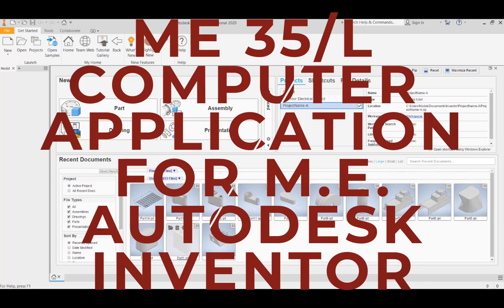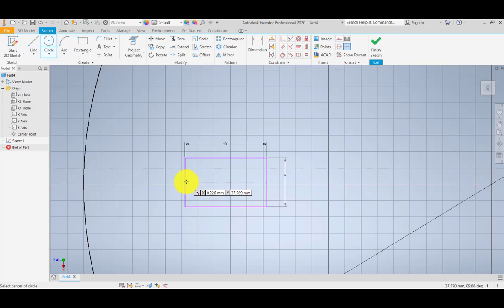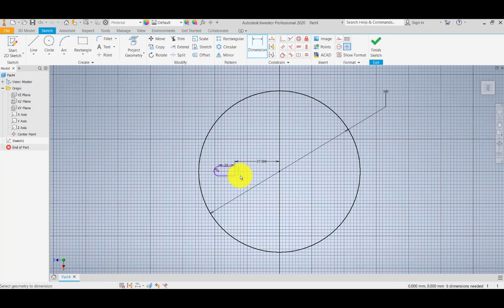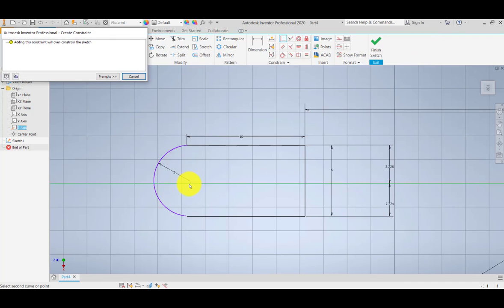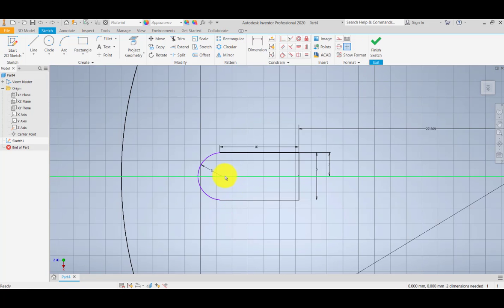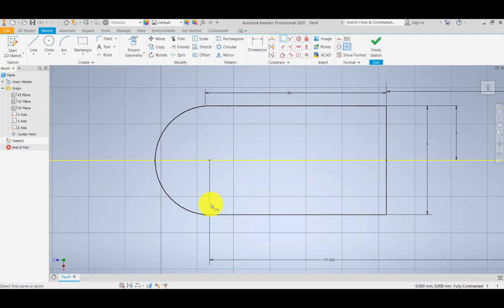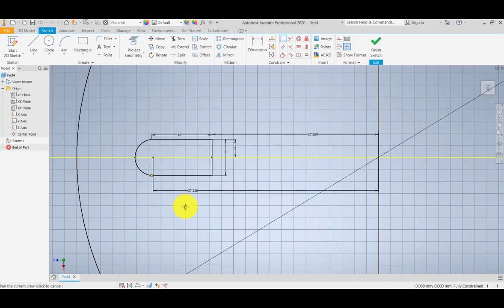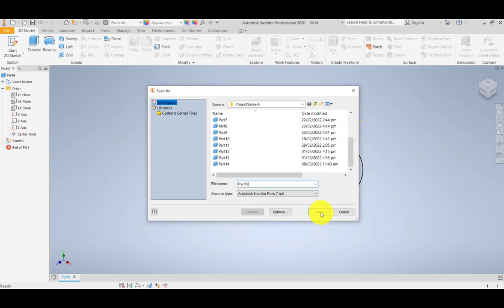COMPUTER APPLICATION FOR M.E. CREATING 2D CIRCULAR PATTERN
AUTODESK INVENTOR - CREATING 2D CIRCULAR PATTERN